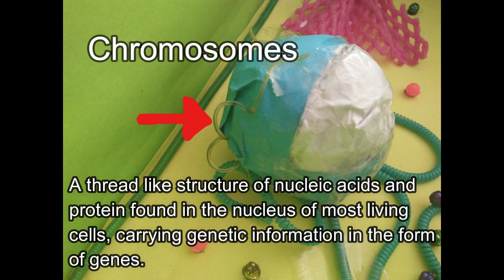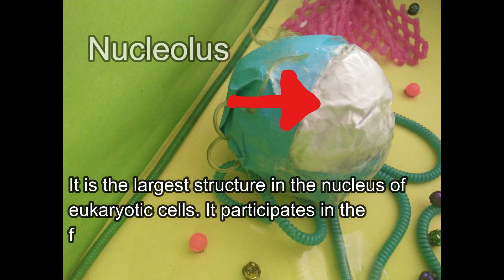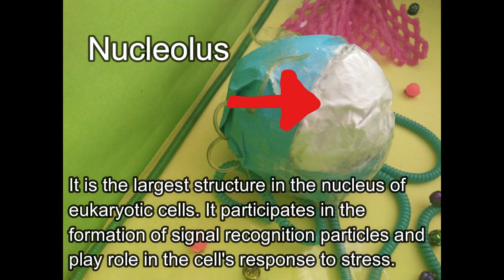PLANT CELL MODEL (recycled materials)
For school project purposes only